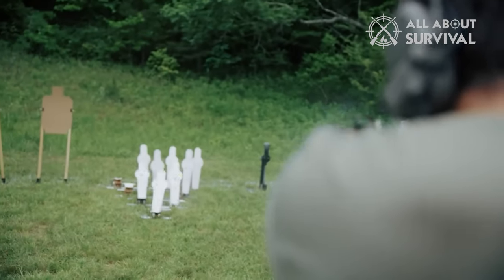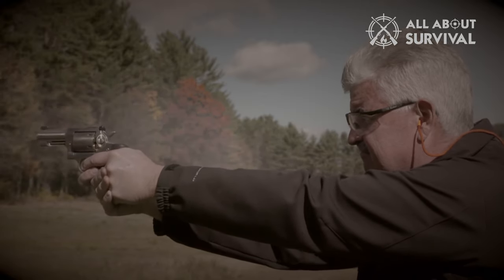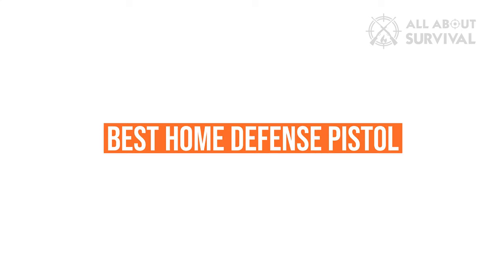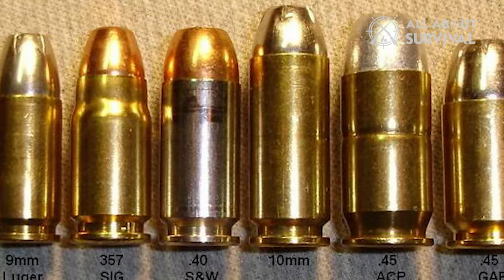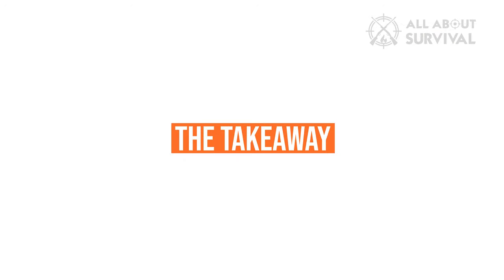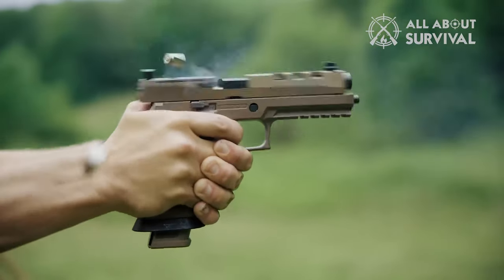Pistol vs Revolver [Don't Buy Until You WATCH This!]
► Pistol Accessories (Amazon)
► Revolver Accessories (Amazon)

Among the most widely used pistol models today are revolvers and semi-automatic handguns. Although revolver-style weapons have been around since the 16th century, both were invented in the 19th century and have since undergone significant improvement. You can choose the right type of weapon for your needs by knowing how they differ from one another.

The revolver is a type of handgun with a single barrel and a spinning cylinder that houses several firing chambers. The revolver mechanism indexes the cylinder, rotating it one place, either cocking the hammer or pulling the trigger. This lines up the barrel with the uppermost chamber, which is located at the 12 o'clock position.

Hope you enjoyed my Pistol vs Revolver Video.

All About Survival is a participant in the Amazon Services LLC Associates Program, an affiliate advertising program designed to provide a means for sites to earn advertising fees by advertising and linking to Amazon.com. As an Amazon Associate, I earn from qualifying purchases.